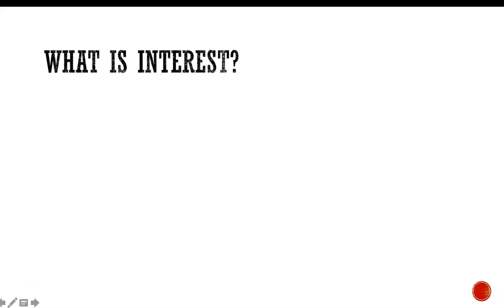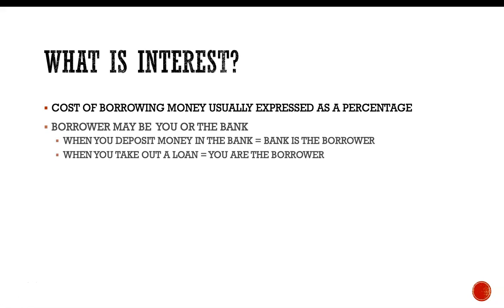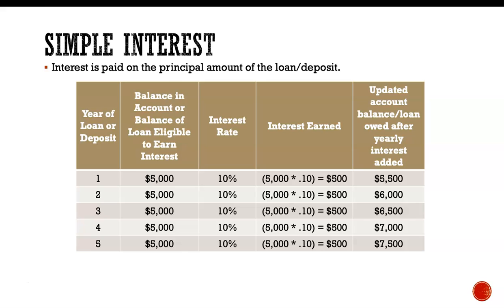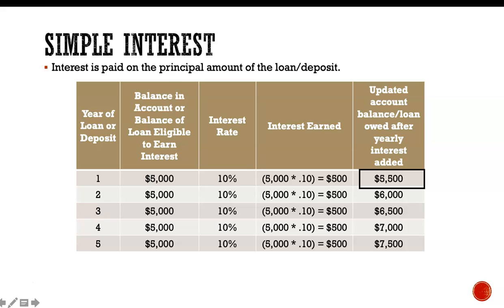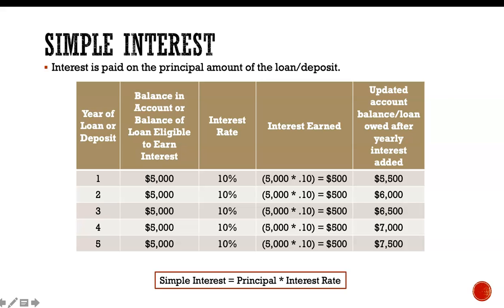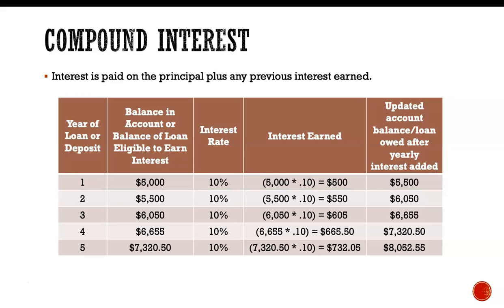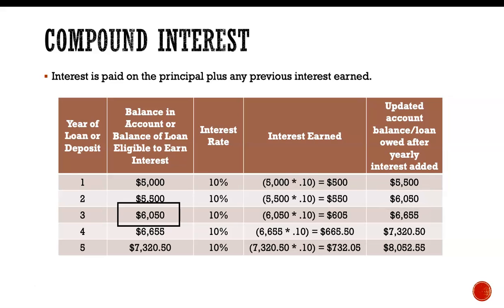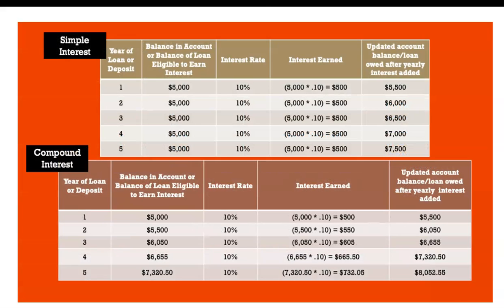Compound and Simple Interest